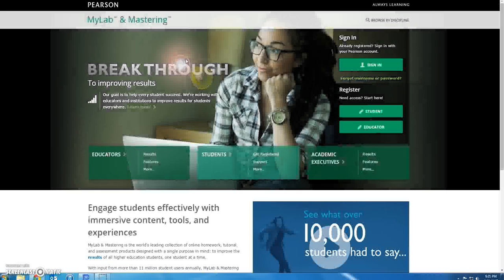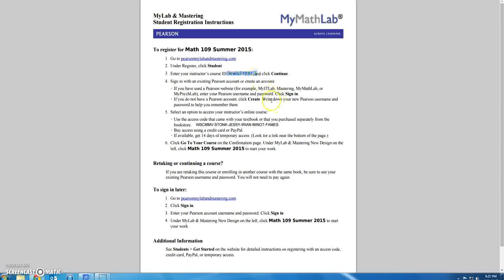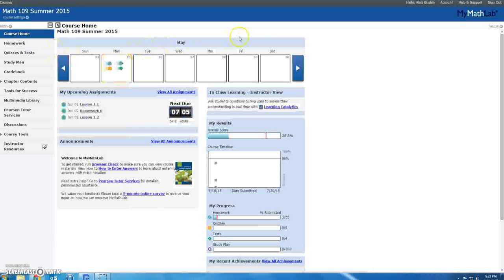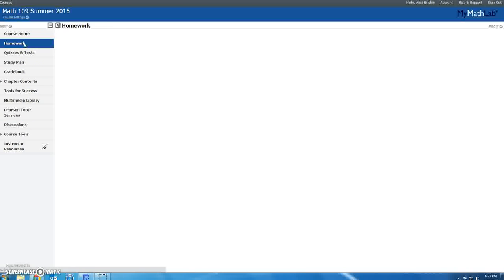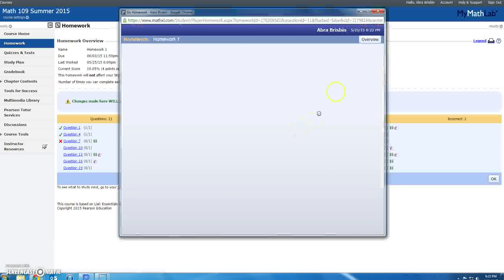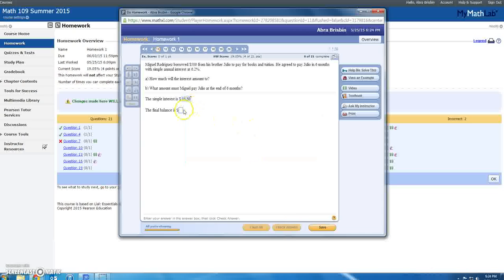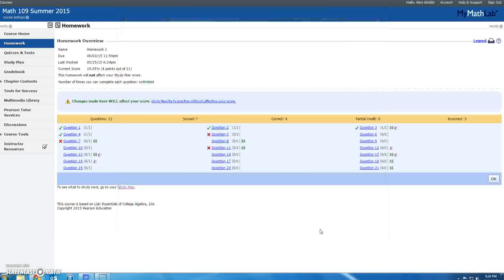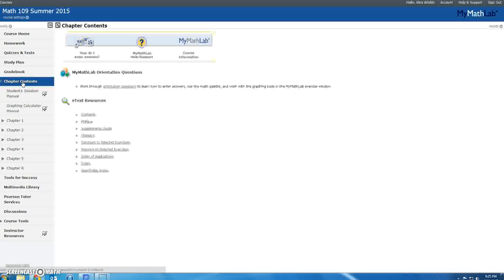Intro video 2